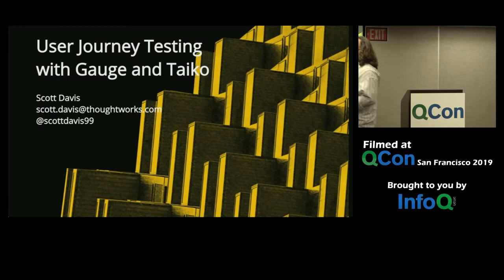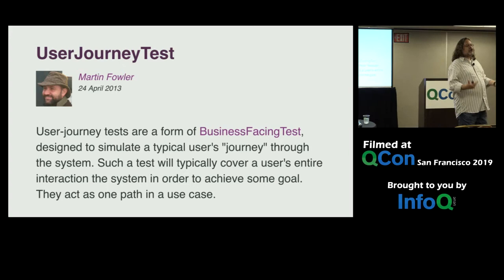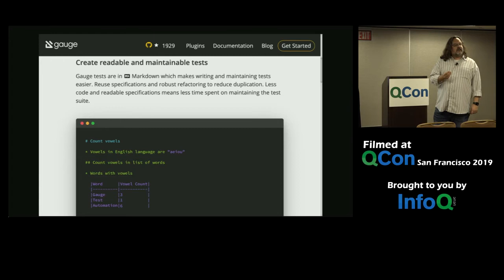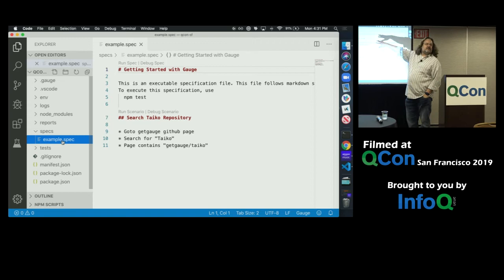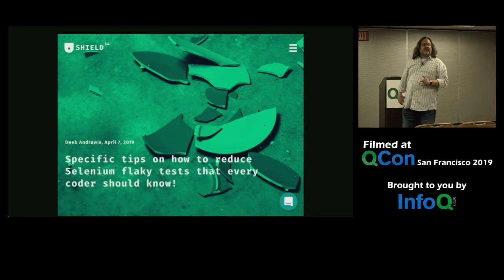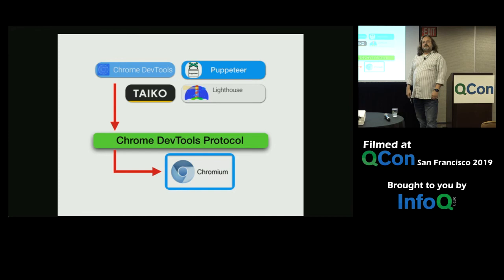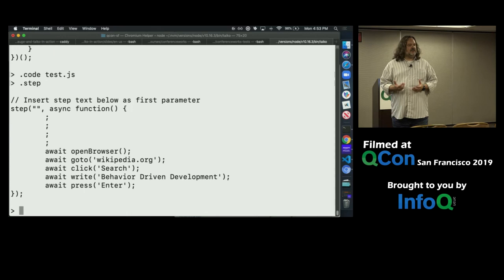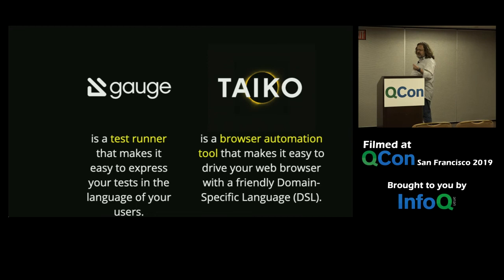[QCON SF] - User Journey Testing With Gauge And Taiko by Scott Davis